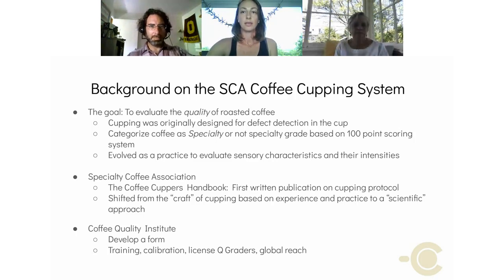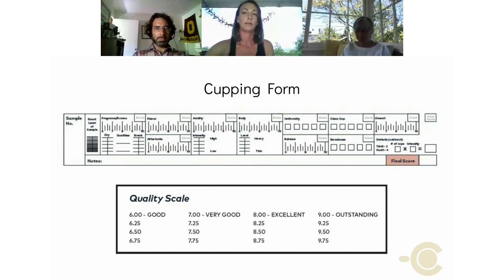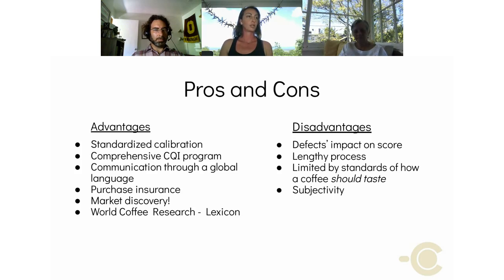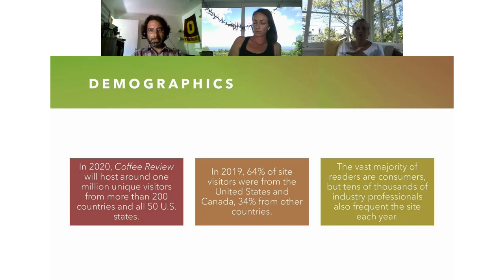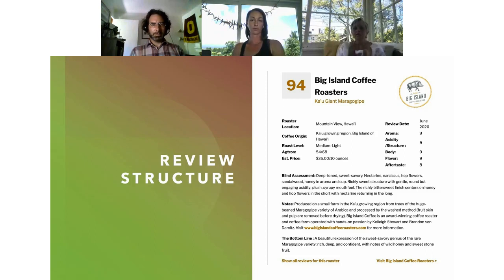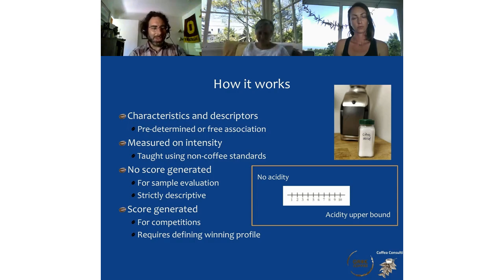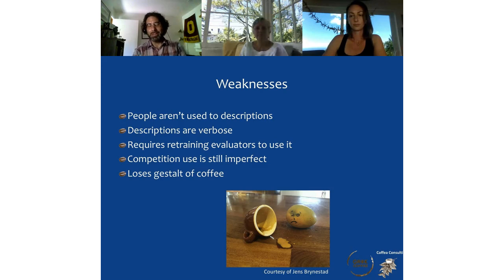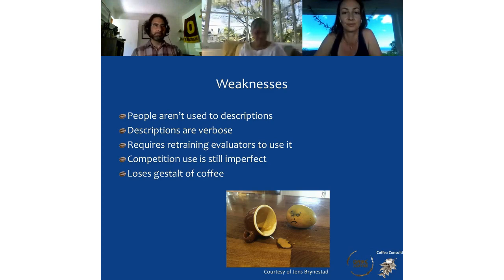HCA 2020 Webinar - Coffee Scoring Systems Panel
Coffee Scoring Systems Panel — Kim Westerman, Shawn Steiman and Pacific Coffee Research - Watch Session Presentation Slides SCA, Coffee Review, Coffee Consulting.